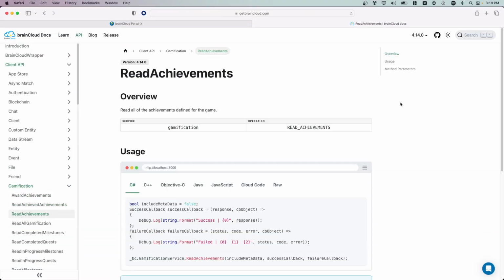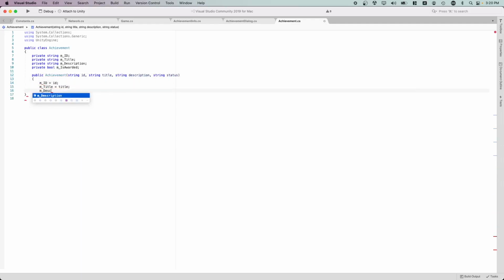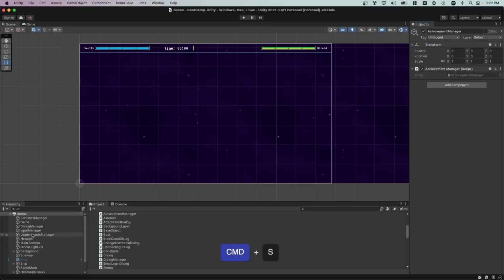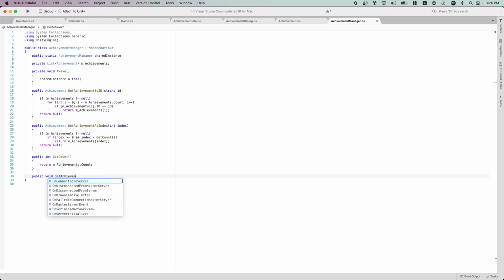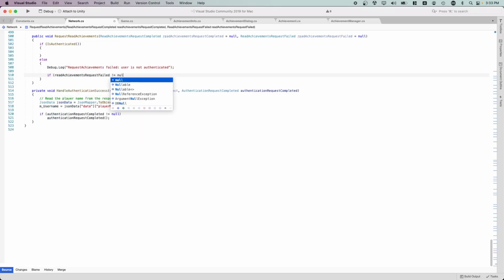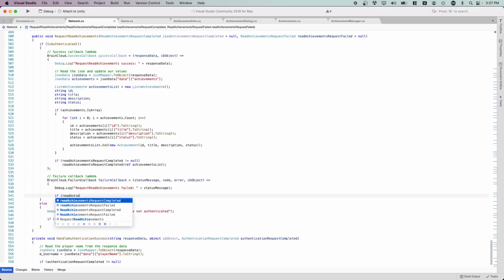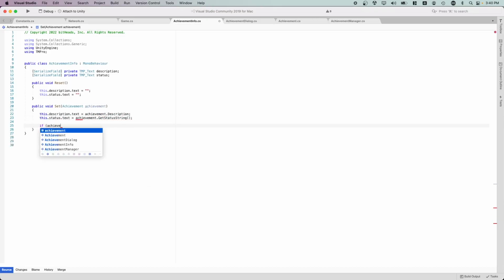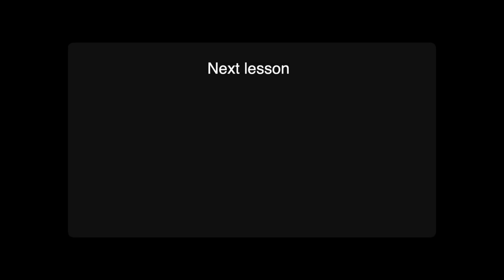Unity BootCamp 23: Requesting Achievements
The 23rd video in the Unity BootCamp demonstrates how to request achievements in the Unity example game.